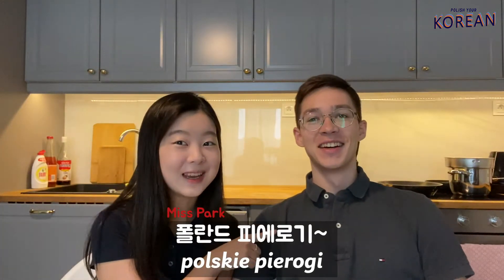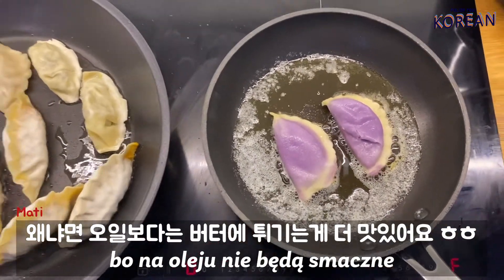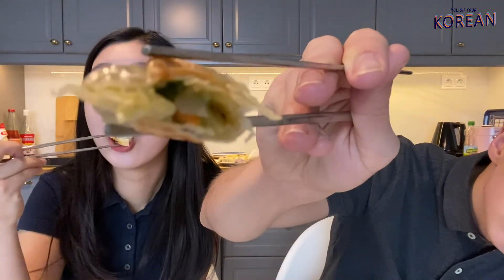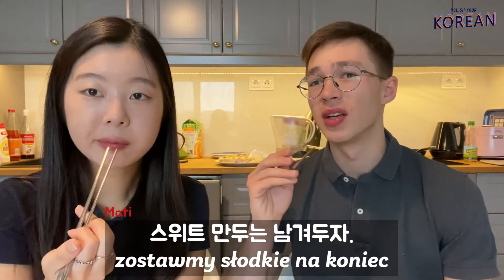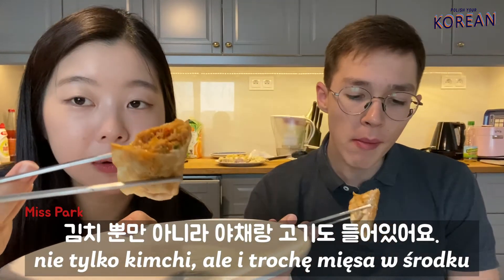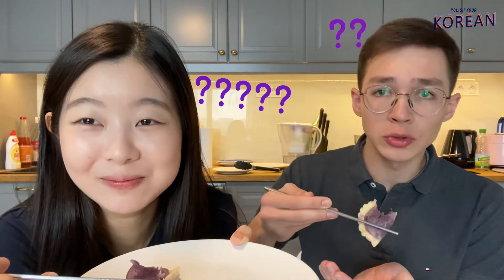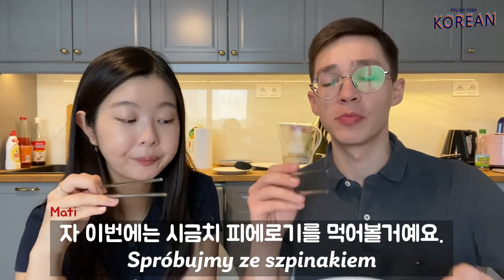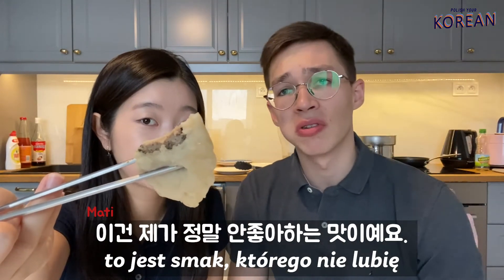🇰🇷KOREAN MANDU VS 🇵🇱POLISH PIEROGI / 폴란드에는 블루베리 만두가 있다고?! 🤭 / Jak Smakuje Mandu & Pierogi?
Hello guys, this is Miss Park & Mati.
We wish you all stay well and healthy 🙏🏻
Wash your hands often and keep your hygiene well!

Here is our video trying out Korean Mandu & Polish Pierogi...🥟🥟🥟🥟🥟
As you all know, we love eating...!!

🇰🇷Mandu : Pierogi in Korean version
🇵🇱Pierogi : Mandu in Polish version
We would like to share our personal tastes of Mandu and Pierogi :D